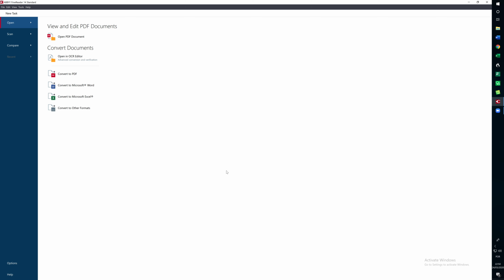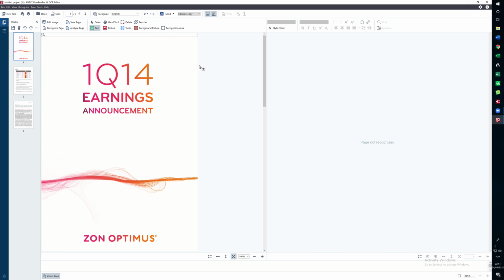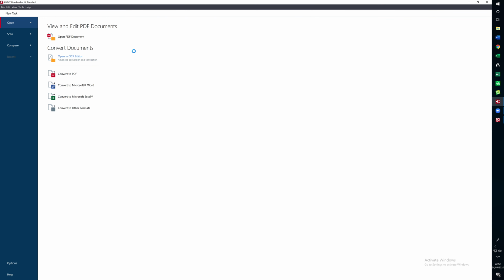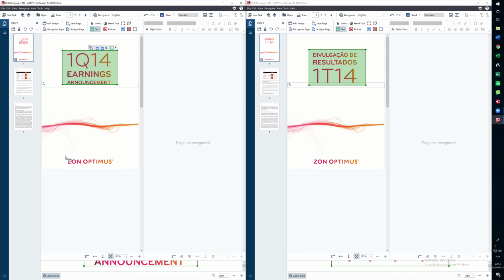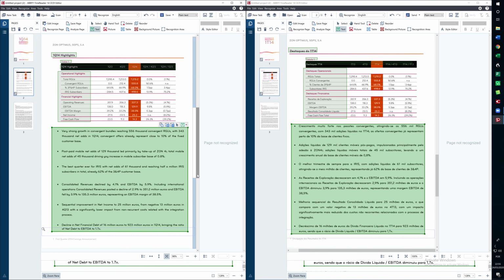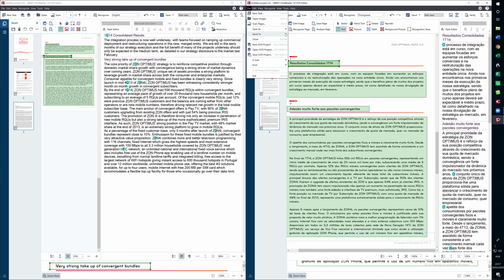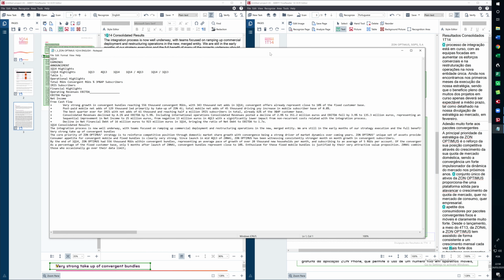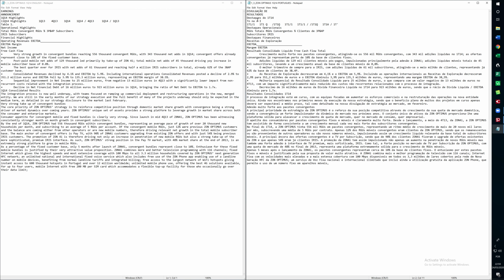ABBYY FINEREADER 14 CONVERTING FILES FOR ALIGNING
This video shows the particular settings for converting pdf files to use for alignment. Note we are just interested in the words, not pictures, headers, footers or layoug.